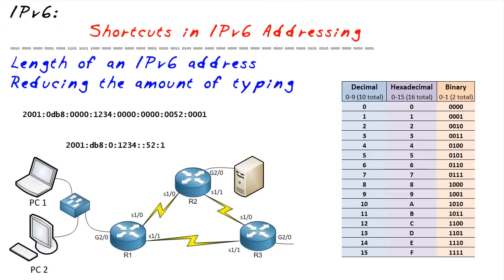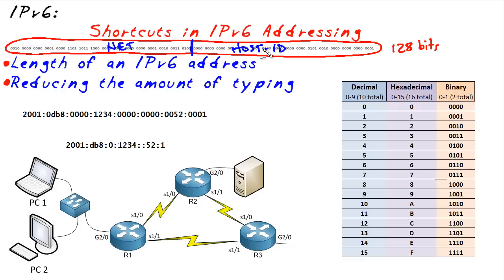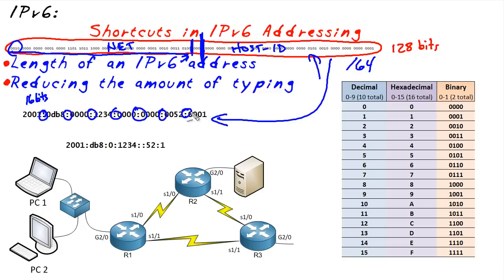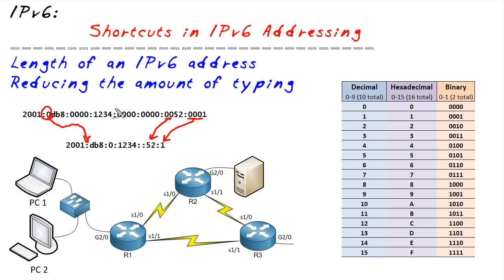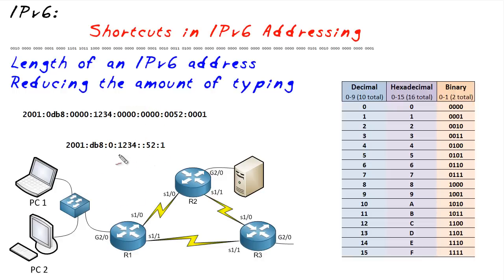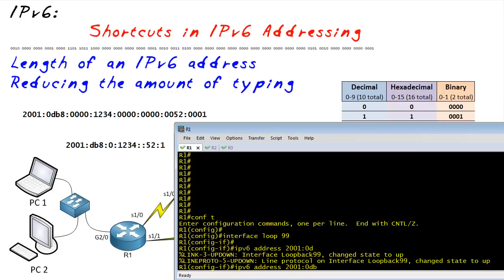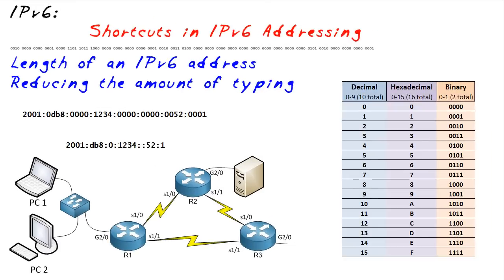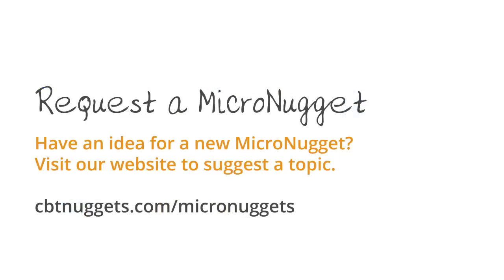MicroNugget: What are the Different IPv6 Shortcuts?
In this video, Keith Barker covers how to shortcut addresses, which saves quite a bit of time when configuring and working with IPv6. IPv6 is incredibly powerful, and that primarily stems from the amount of information you can pack into it. Typing all of this out each time gets old fast, and shortcutting addresses is the answer to that.

A full-length IPv6 address is 128 bits in binary and is split into two basic sections: the network part and the host ID part.

The network part is similar to a street: regardless of the specific house number, everyone on the same street has identical information.

The host ID is similar to your house number, which is unique for every individual device.

The good news is that you don’t have to input IPv6 addresses in binary. Instead, you’ll use something called hexadecimal, where four bits are converted into hex at a time.

Once Keith establishes the basic theory behind IPv6 and why address shortcutting is useful, he’ll walk you through the steps you need to know to do it yourself.